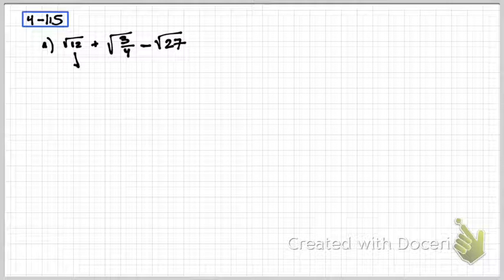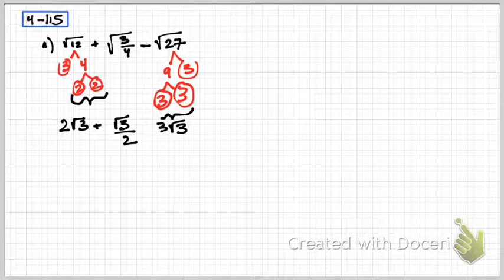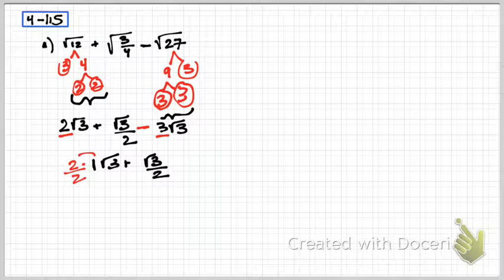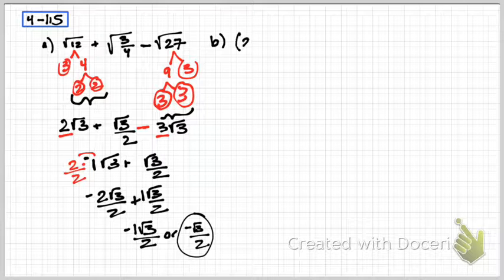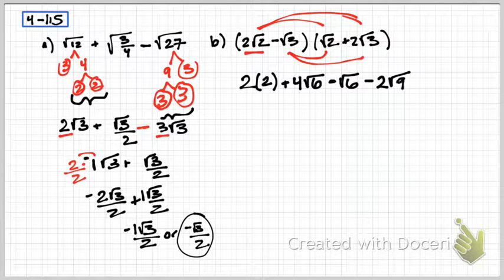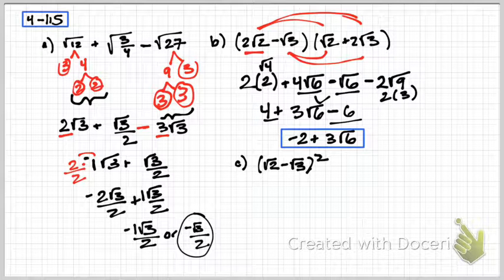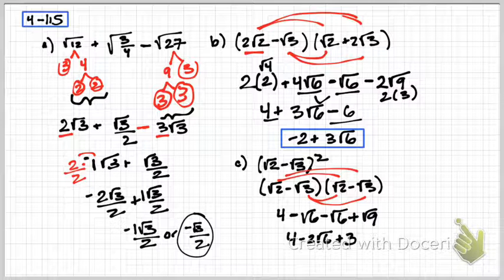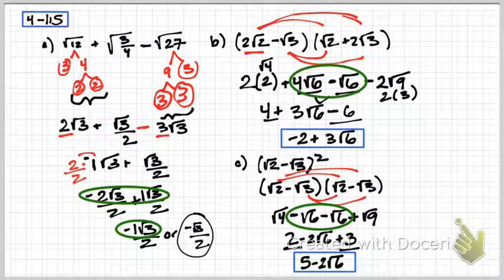HW 4 115